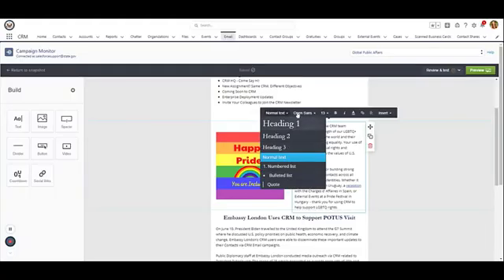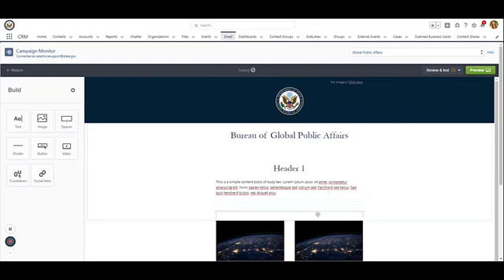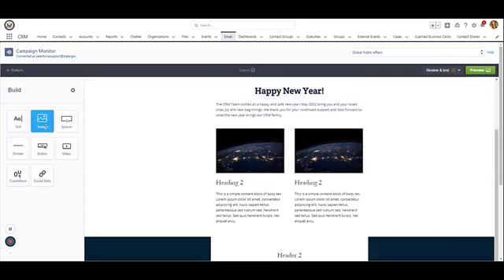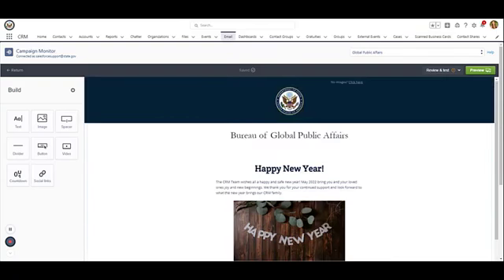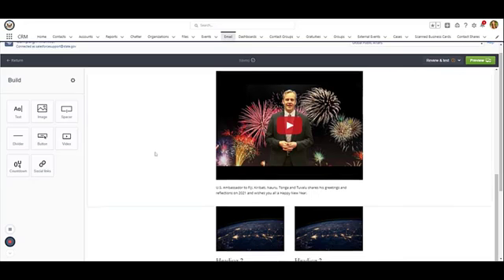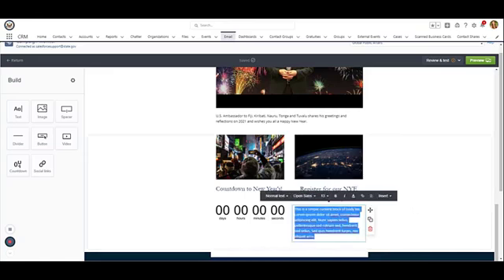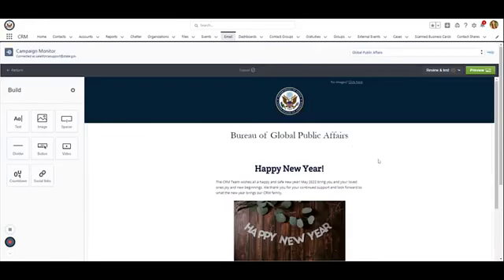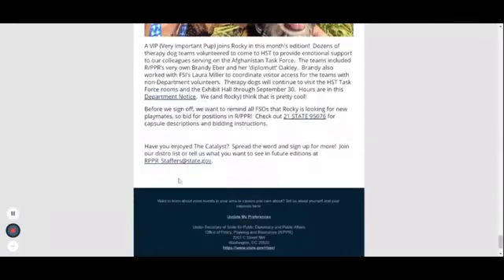Drag and Drop Template for Emails